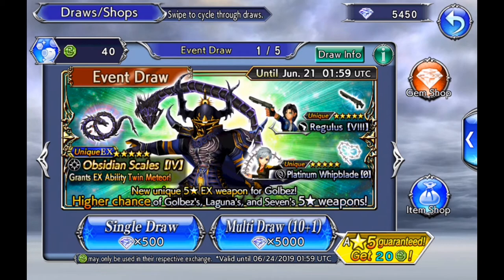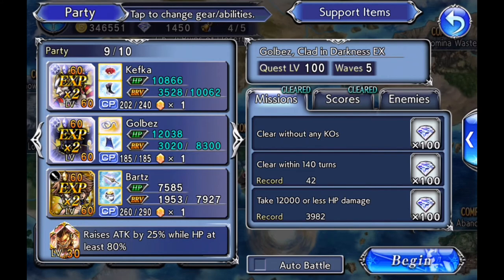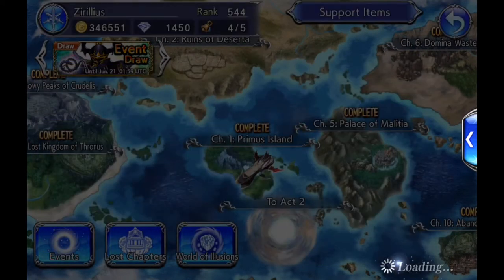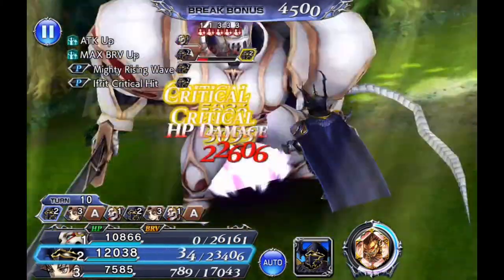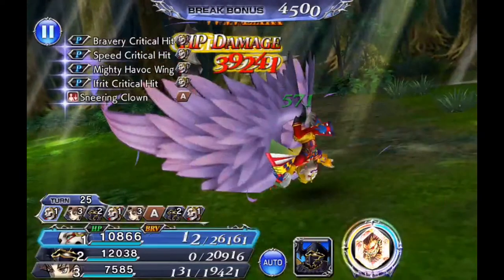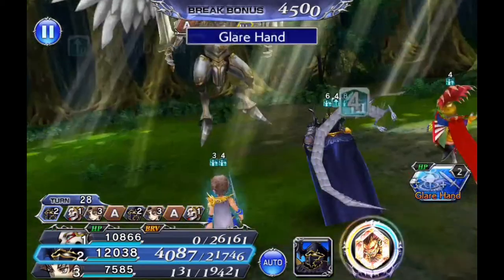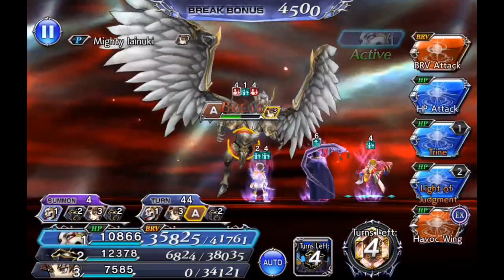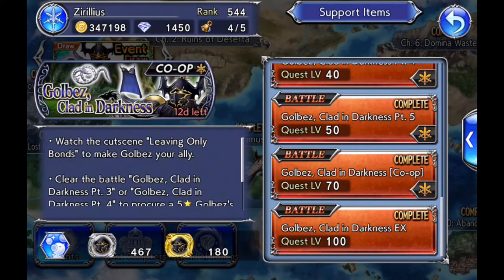Golbez Intro, Multi-Draw, Golbez, Clad in Armor EX completed, 100k+ Score!!!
Got Golbez's intro video up, and did a multi-draw in his event draw. After a few quick enhancements, tackled Golbez, Clad in Armor EX mission, and completed with maximum event score with any issues.

Hope you all enjoyed, and if you did, go ahead and hit that Like button, and to stay current with content going up on the channel, hit that Subscribe button along with the Notification Bell.

Intro Music: "Transmissions" by John Deley and the 41 Players

Going live on Twitch very weekday @ 1PM PST, first play through of Dark Souls III.

Hope you all enjoyed the video, and I will see you all later!